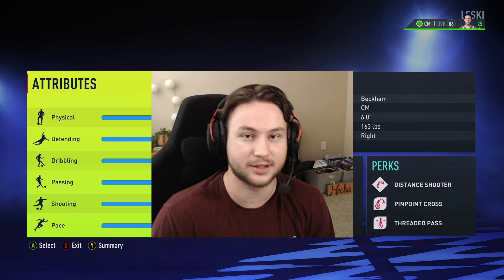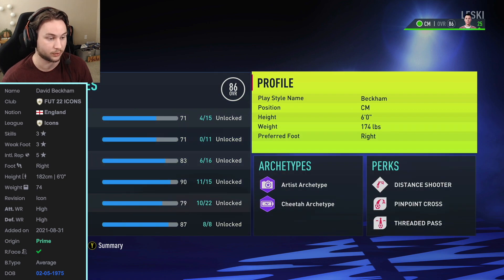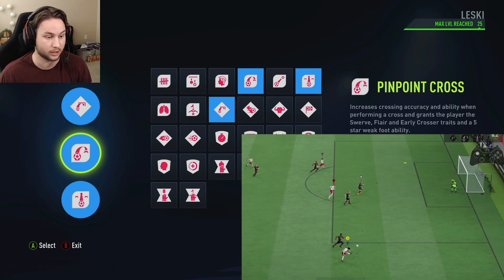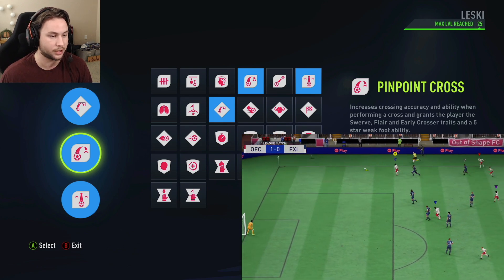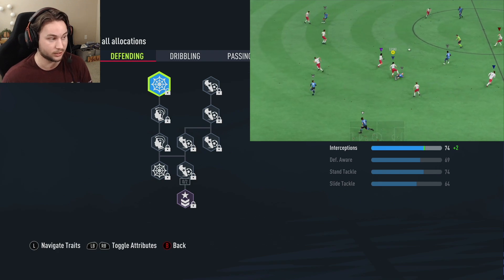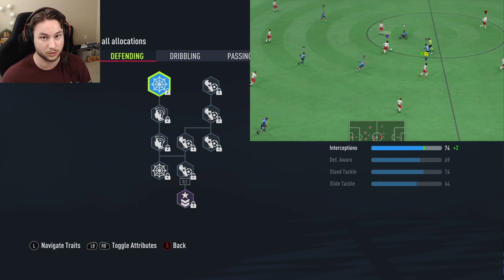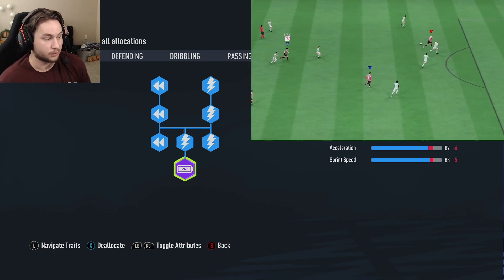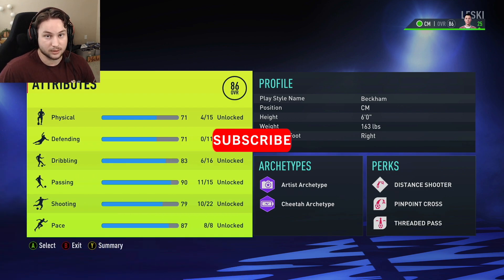MAX CURVE! BEST DAVID BECKHAM MIDFIELDER (CM) BUILD in FIFA 22 PRO CLUBS!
Bend it like Beckham with this awesome CM build in FIFA 22 Pro Clubs!